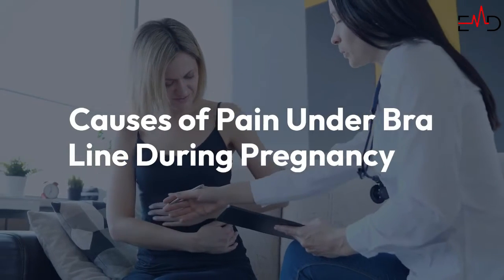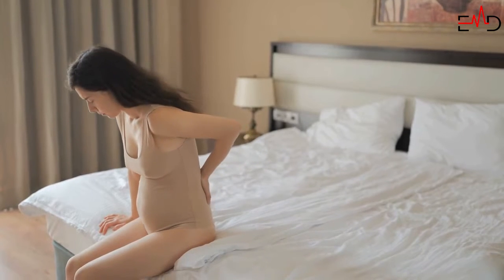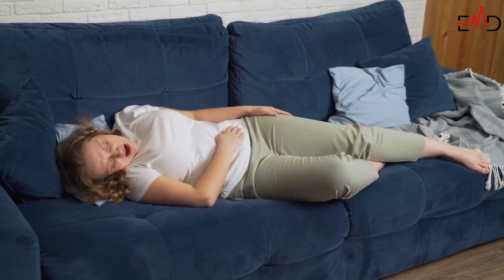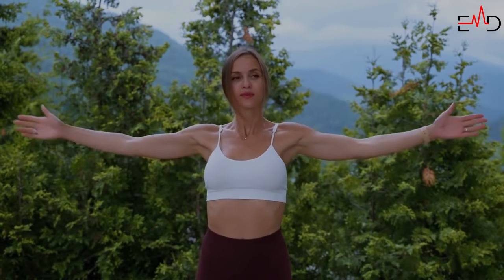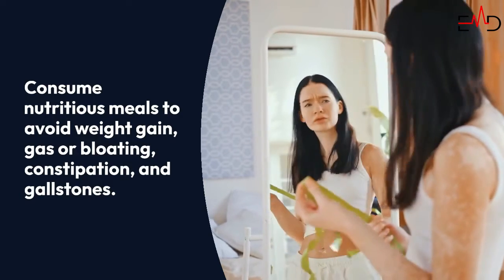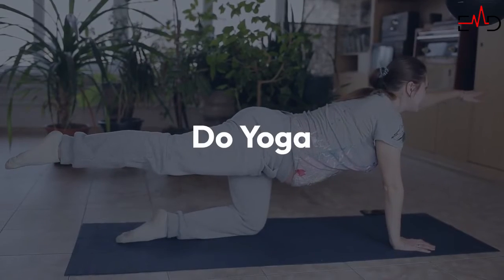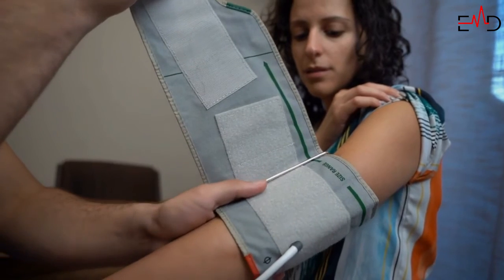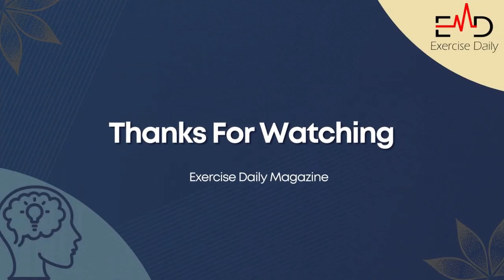Rib Pain (Pain below Breast) Reasons and Tips to Reduce It || Exercise Daily Magazine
There are many potential causes of pain under the bra line during pregnancy .One or more reasons could be the cause of it.
One possibility is that the extra weight of the baby is putting pressure on the muscles and nerves in that area.
Another reason is the change in hormone levels which can lead to discomfort or inflammation in the area.
When you reach the end of your pregnancy, your baby’s legs and feet are fully formed, and their kicking can also cause pain.
The position of the fetus and the growing Uterus may also cause pain.
Pain Under Bra Line During Pregnancy.